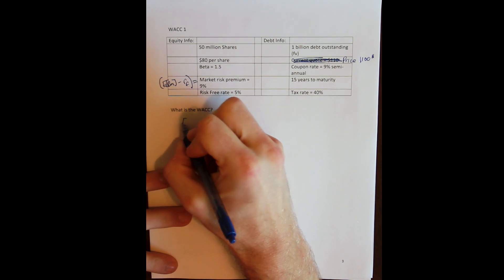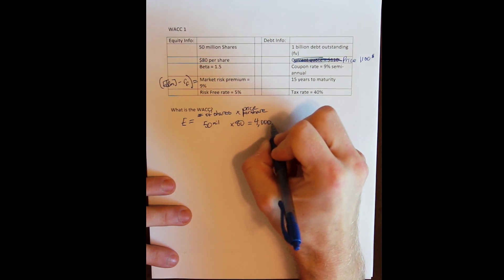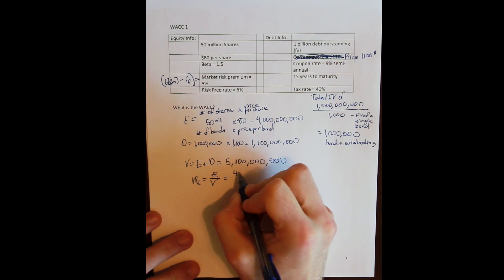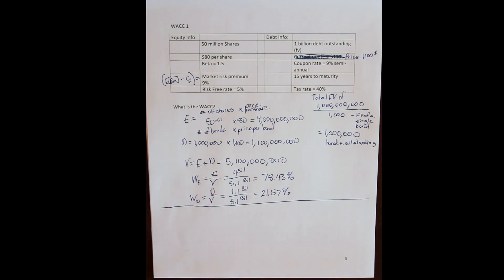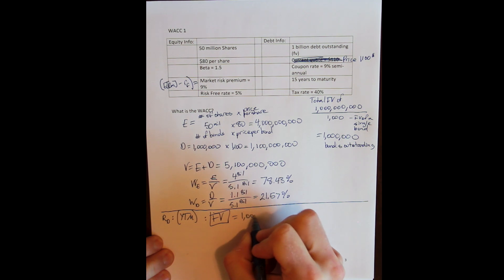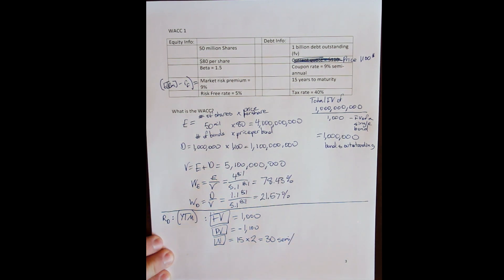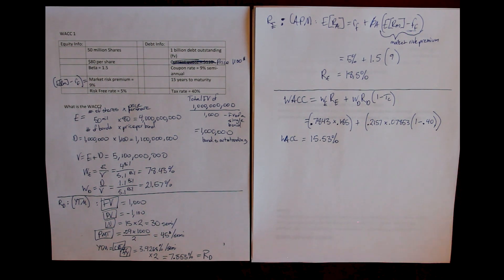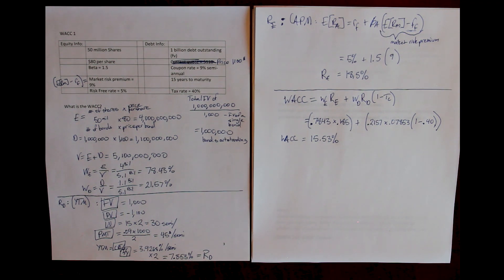Chapter 14 Examples - WACC 1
This is a comprehensive problem demonstrating all the steps involved with calculating a firms weighted average cost of capital (WACC).